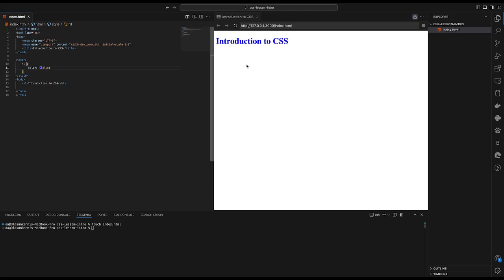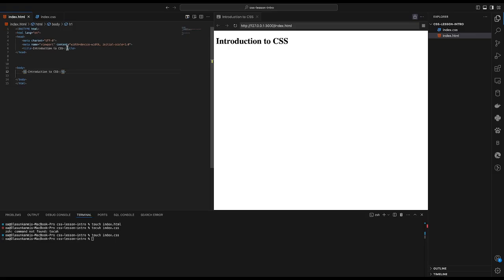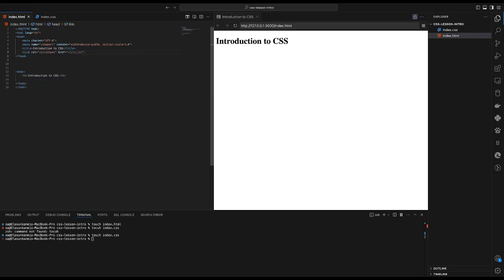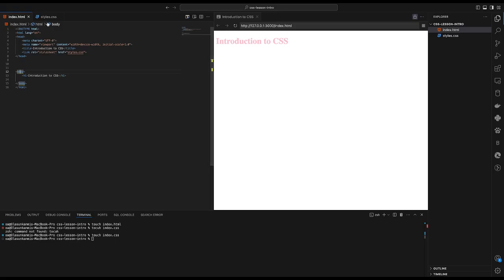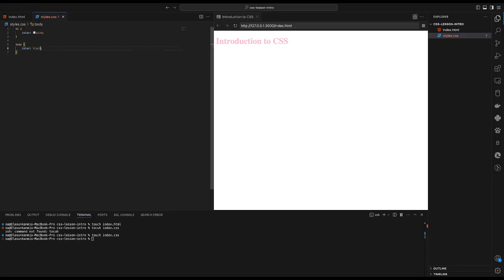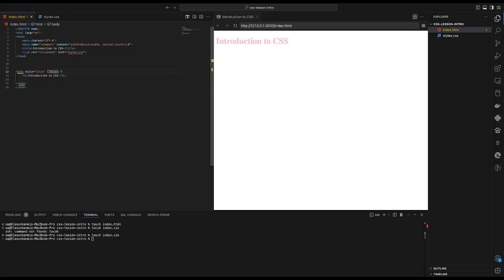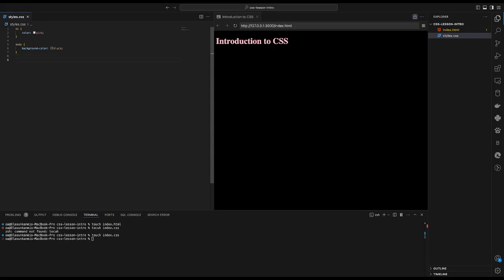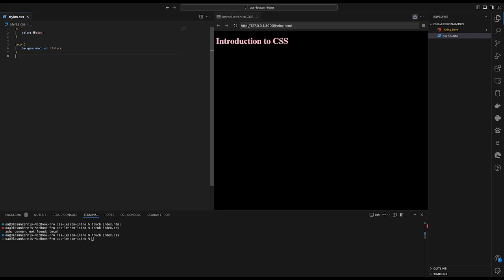Recap | CSS Made Easy for KS2 & KS3 | Beginner-Friendly Guide to CSS Basics and Types of CSS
Welcome to our beginner-friendly CSS tutorial for kids! In this quick 13-minute video, we'll introduce you to CSS (Cascading Style Sheets) and how it helps make websites look amazing! We'll go over the basics, showing you how CSS adds colour, styles text, and changes layouts to make web pages exciting.

This video is very good for Key Stage 2 and Key Stage 3 students who want to be introduced to CSS (Cascading Style Sheets) and how it brings web pages to life! This video is perfect for anyone new to coding, with clear explanations and fun examples to get you started.

**In just under 13 minutes, you’ll learn:**
**What is CSS?**  Discover how CSS adds style and colour to websites.
**Types of CSS: **Explore Inline, Internal, and External CSS and how each one works.

**Hands-On Practice:** Follow along and try out simple CSS styles yourself!

Join us to take your first step into web design, and let’s make coding fun and easy!

Perfect for KS2 & KS3 students eager to learn new tech skills; and for kids who are curious about coding and want to start their journey in web development!

Grab your computer, and let’s dive into the world of CSS together!

**Next up**: HTML Basics for KS2 & KS3 | Easy Guide to HTML Structure and Headers